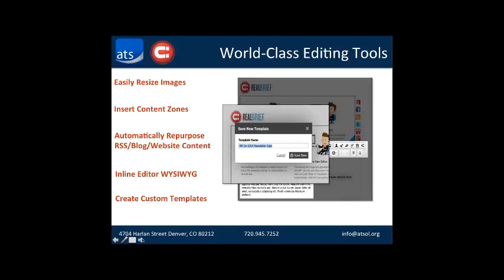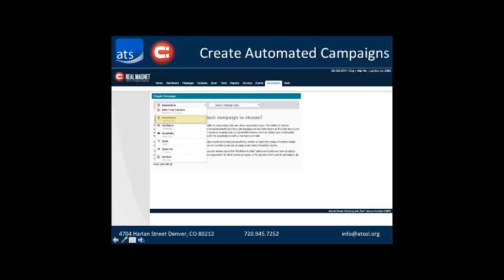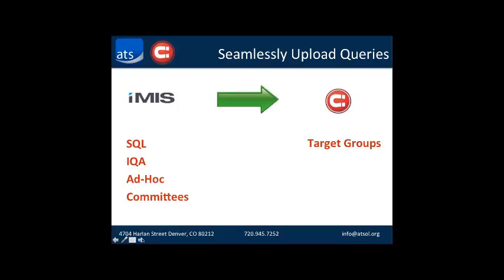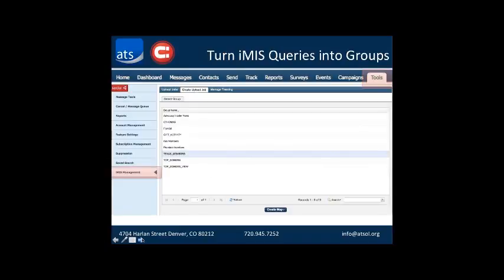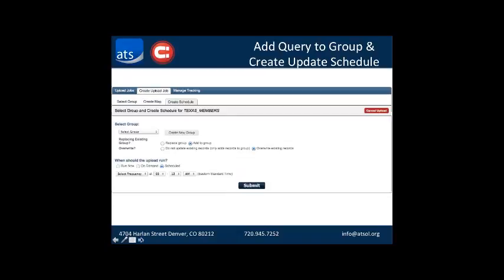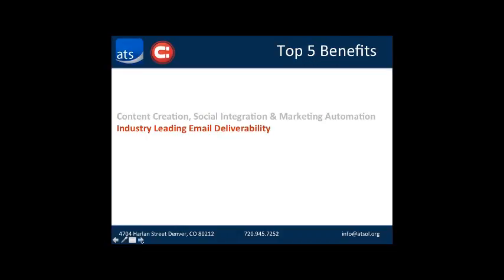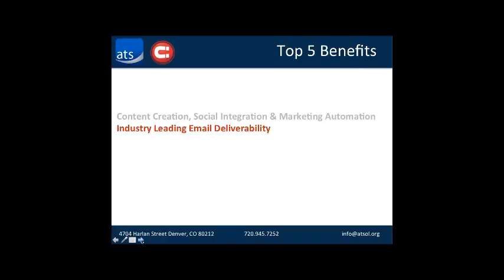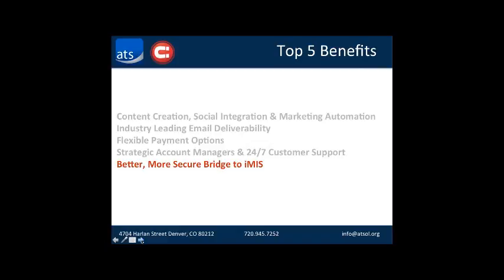How ATS and Real Magnet Partner to Improve Member Engagement and Revenues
Learn how to energize your email marketing by combining your iMIS data with Real Magnet's behavioral analytics.

For more information about the ATS Real Magnet Bridge for iMIS

To register for upcoming ATS webinars, and see other past webinars